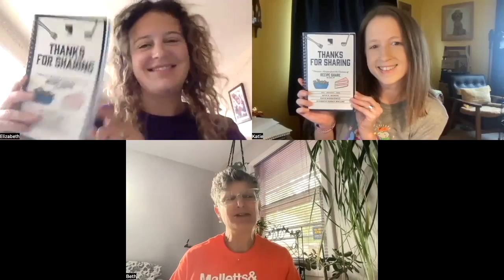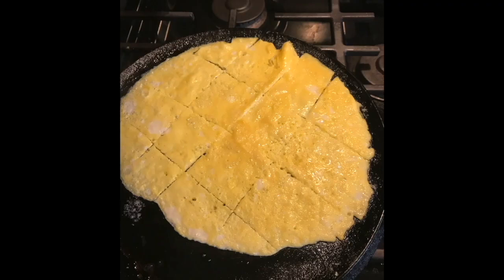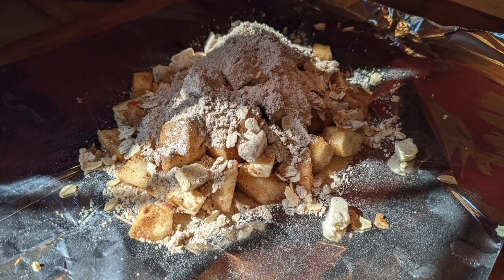Recipe Share | Twist on a Classic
The recipes that are discussed in this episode can be found